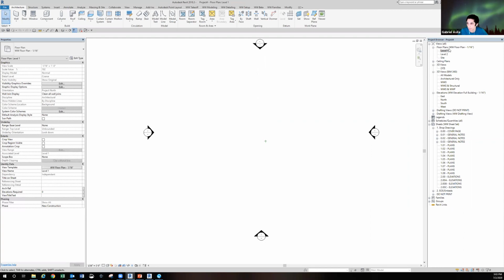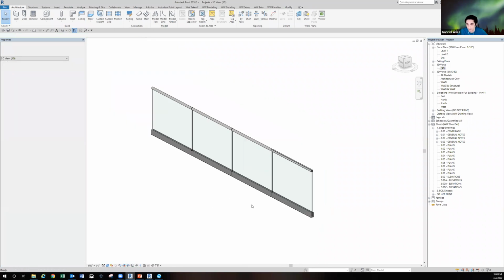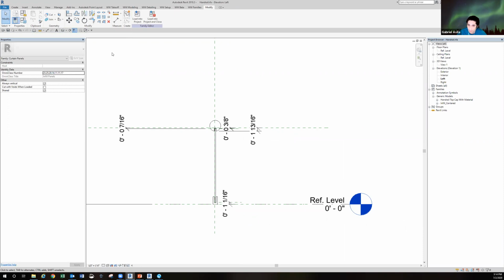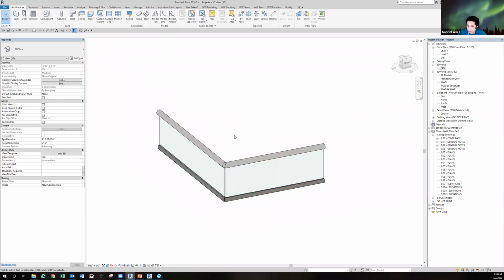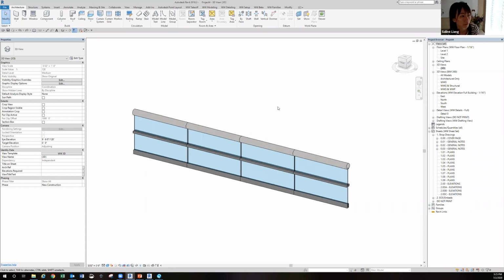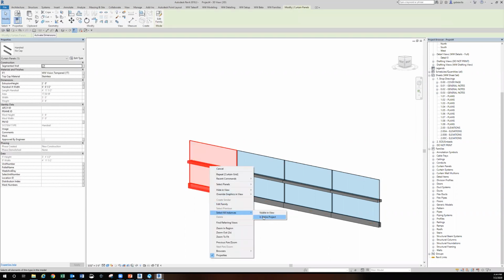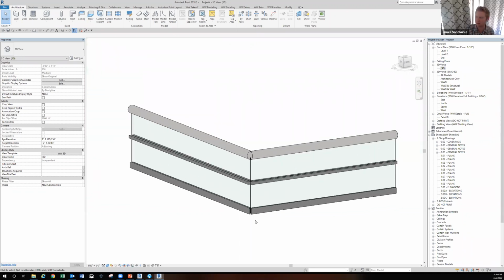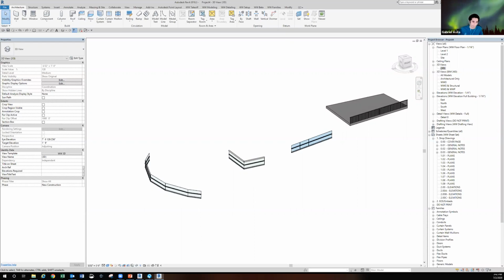How to Create Handrails / Guardrails